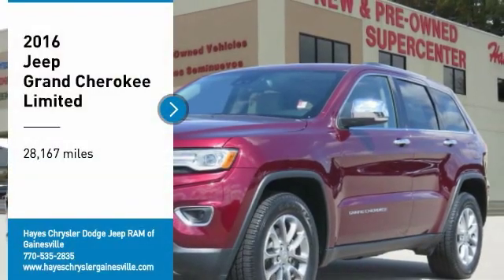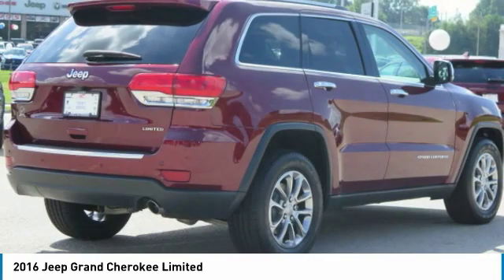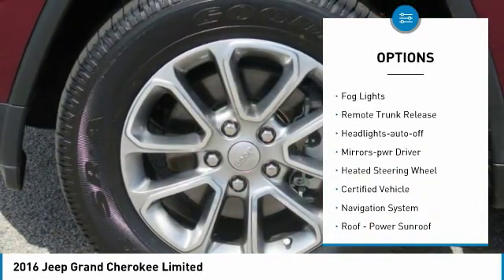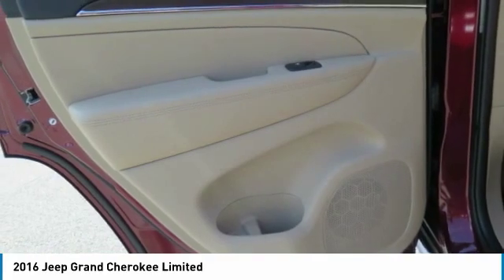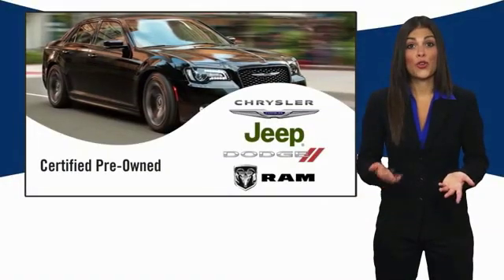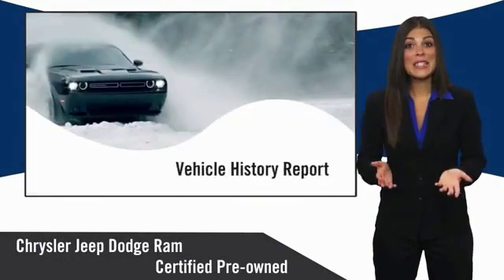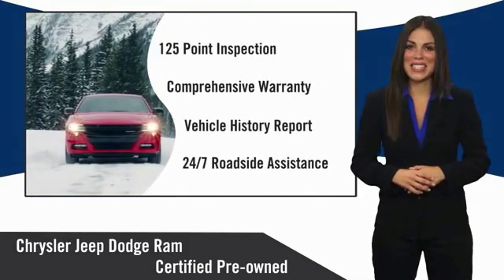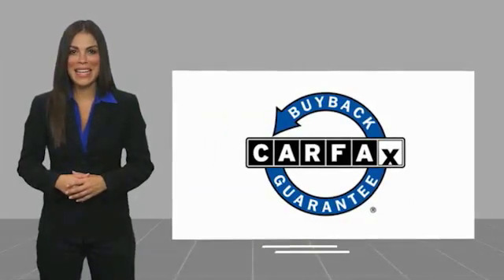2016 Jeep Grand Cherokee Gainesville GA 14460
2016 Jeep Grand Cherokee Limited

CARFAX One-Owner. Clean CARFAX. Certified. Velvet Red Pearlcoat 2016 Jeep Grand Cherokee Limited RWD 8-Speed Automatic 3.6L V6 24V VVT FCA US Certified Pre-Owned Certified, Carfax 1 Owner, Clean Carfax, 506 Watt Amplifier, 8.4 Touchscreen Display, 9 Amplified Speakers w/Subwoofer, Adaptive Cruise Control w/Stop, Advanced Brake Assist, Advanced Technology Group, Auto High Beam Headlamp Control, Auto-Dimming Exterior Passenger Mirror, Automatic Headlamp Leveling System, Bi-Xenon High-Intensity Discharge Headlamps, Blind Spot & Cross Path Detection, Dual-Pane Panoramic Sunroof, For Details Visit DriveUconnect.com, Full Speed FWD Collision Warn Plus, GPS Antenna Input, GPS Navigation, HD Radio, Integrated Voice Command w/Bluetooth, LED Daytime Running Headlamps, Luxury Group II, Nav-Capable! See Dealer for Details, Power Tilt/Telescope Steering Column, Radio: Uconnect 8.4, Radio: Uconnect 8.4 NAV, Rain Sensitive Windshield Wipers, Rear-View Auto-Dimming Mirror w/Microphone, Roadside Assistance & 9-1-1 Call, SiriusXM Satellite Radio, Uconnect Access, Ventilated Front Seats.brbrOdometer is 6479 miles below market average! 19/26 City/Highway MPGbrbrFCA US Certified Pre-Owned Details:brbr  * Roadside Assistancebr  * Transferable Warrantybr  * Warranty Deductible: $100br  * Includes First Day Rental, Car Rental Allowance, and Trip Interruption Benefitsbr  * Vehicle Historybr  * Powertrain Limited Warranty: 84 Month/100,000 Mile (whichever comes first) from original in-service datebr  * 125 Point Inspectionbr  * Limited Warranty: 3 Month/3,000 Mile (whichever comes first) after new car warranty expires or from certified purchase datebrbrbrFor over 41 years our motto has been welcome to the family Call today for an appointment.